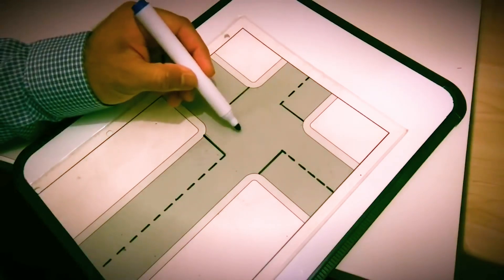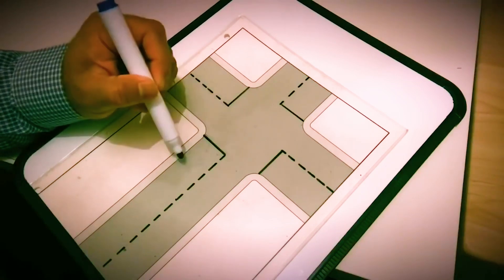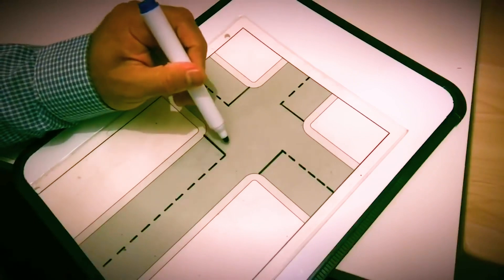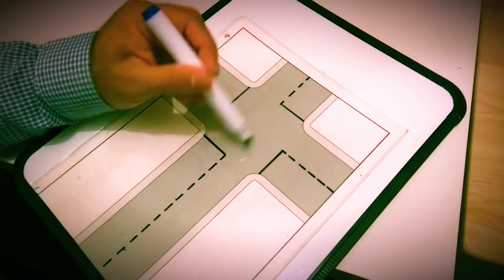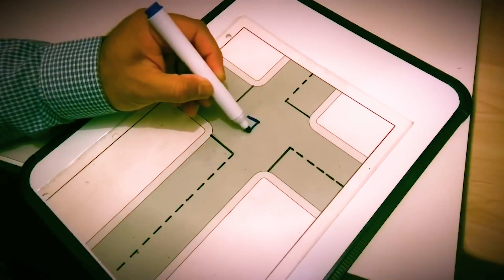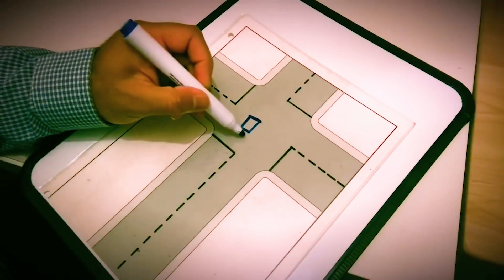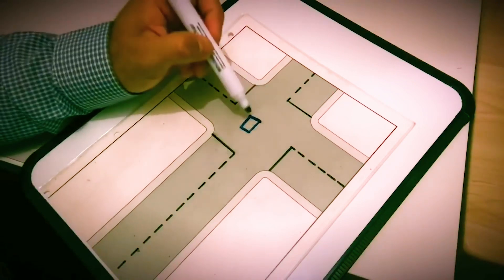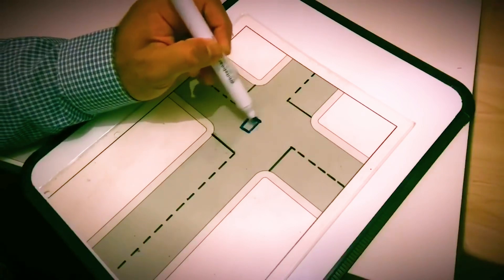TRAFFIC LIGHT TURNING RIGHT UK | Priority On Turning Right At Traffic Lights!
Who has priority on traffic light turning right UK? Priority on turning right at traffic lights is what this video explains fully. Learner drivers needs great explaining on crossroads where there is a traffic light and they need to turn right. When you have an oncoming traffic at a traffic light and you want to turn right who has the priority is a big question in a learner's mind. Hopefully after watching this video you'll have a great understanding on the priority who has it when it comes to turn right at the traffic.

Women Shoe - Recommended For Learn To Drive

Men Shoe -  Recommended For Learn To Drive

Driving TV!